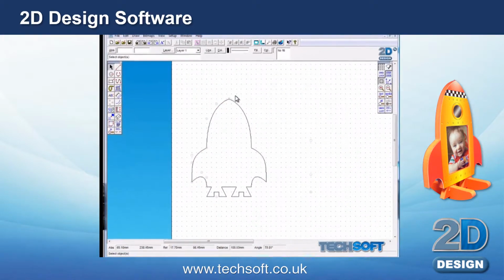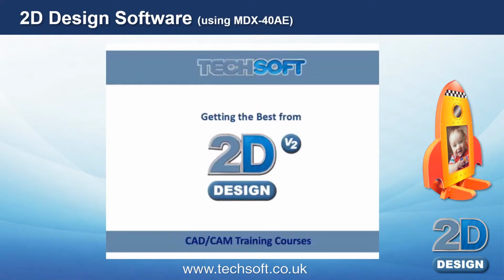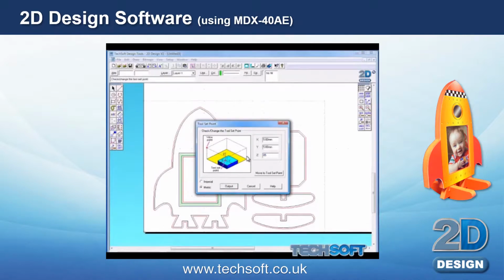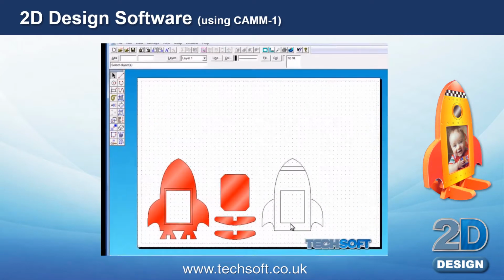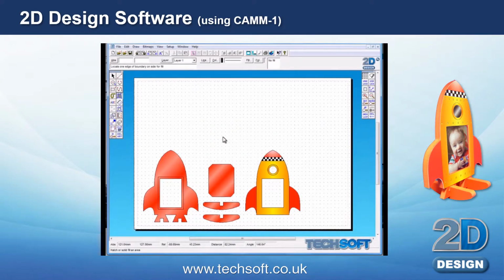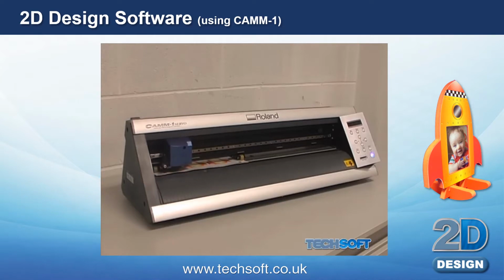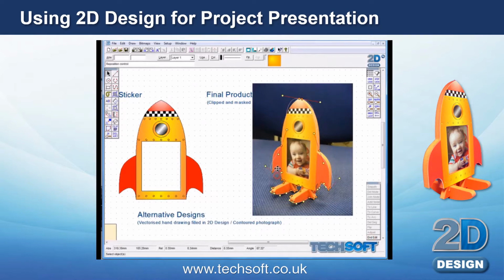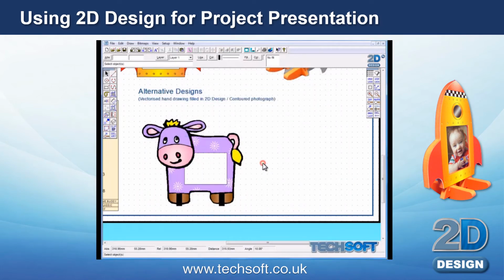CAD/CAM for Design and Technology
See examples of CAD/CAM projects in Design and Technology presented by TechSoft UK Ltd.